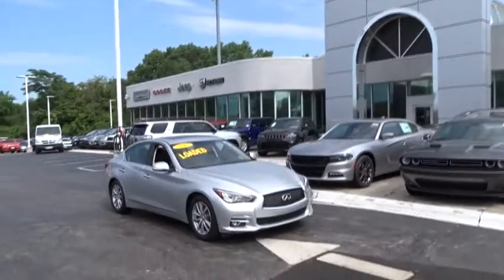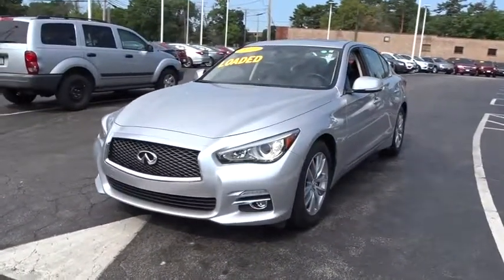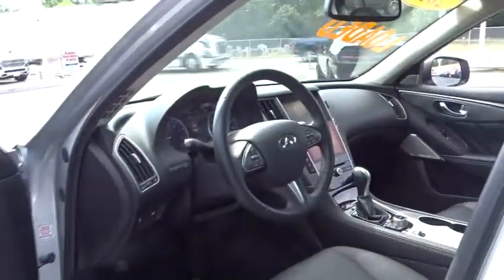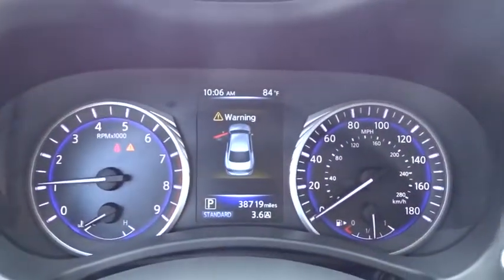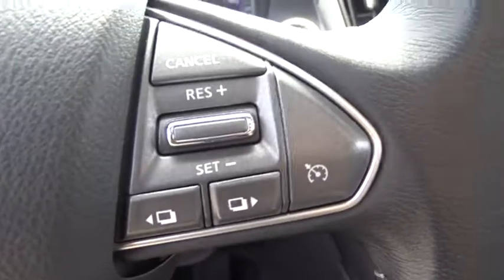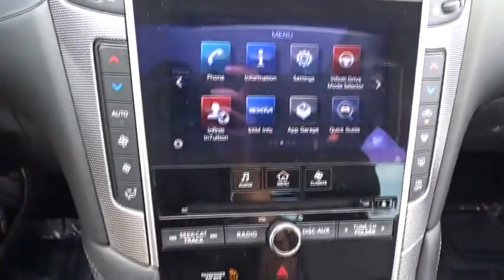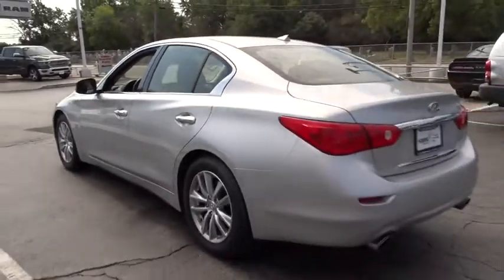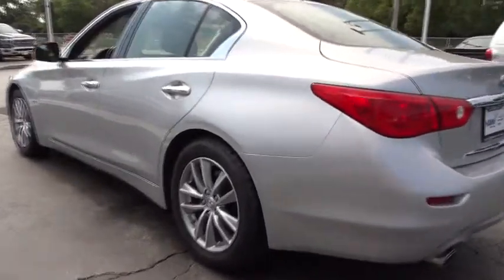2017 INFINITI Q50 Elmhurst, Forest Park, Oak Lawn, Schaumburg, Melrose Park, IL X4364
Liquid Platinum  2017 INFINITI Q50 available in Elmhurst, Illinois at Hawk CDJR. Servicing the Forest Park, Oak Lawn, Schaumburg, Melrose Park, IL area.
2017 INFINITI Q50 3.0t Premium - Stock#: X4364 - VIN#: JN1EV7APXHM738066

Hawk CDJR
7911 W Roosevelt Rd

Come view this vehicle today at our Hawk CDJ location!  7911 W. Roosevelt Rd, Forest Park IL 60130.  Oh yeah! How wonderful is this outstanding Vehicle*** Safety equipment includes: ABS, Traction control, Curtain airbags, Passenger Airbag, Front fog/driving lights...Other features include: Bluetooth, Power locks, Power windows, Sunroof, Auto...